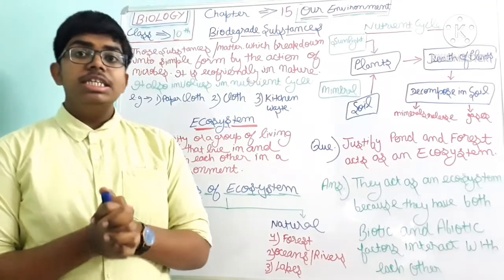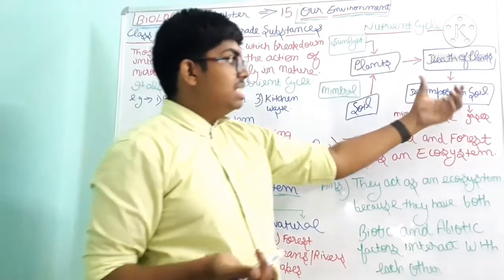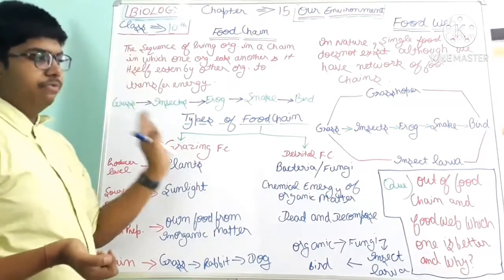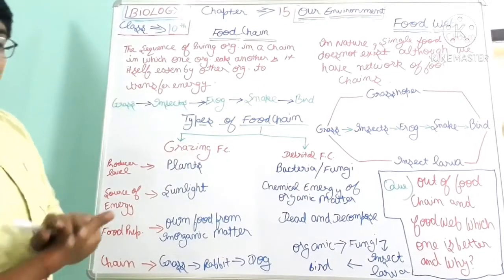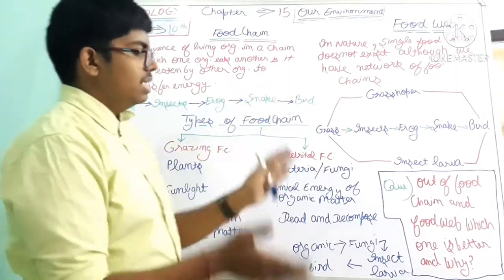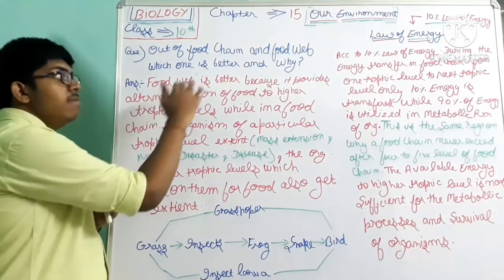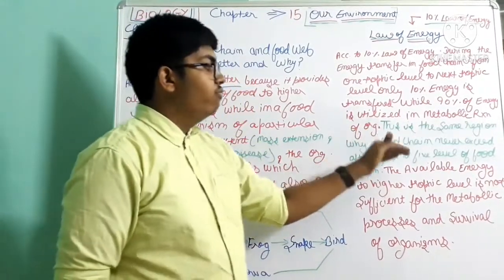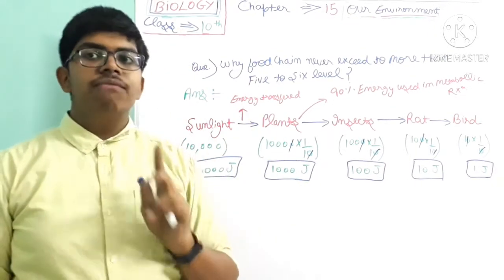Class -10 || Biology || Ch -15 {Our Environment} || Part-1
Biology
Ch -15 {Our Environment}
Part -1

I have taught about the
Ch - ( Our Environment)
In Very simple , easy and interesting way.. that you like👍.
In the beginning I have taught about  the :-
1) biodegrade substances as well as non - biodegrade substances.
2 ) Nutrient cycle
3 ) Ecosystem and it's types
4 ) Food Chain and it's types
5 ) Food Web
6 ) Out of food chain and food web
      which one is better and why ?
7 ) Law of energy
          or
    10% Law of energy

I have taught in the video related to the chapter.

I hope you like my video and the way I am teaching.

keep supporting me and show your love.

Stay at home 🏡, stay safe.